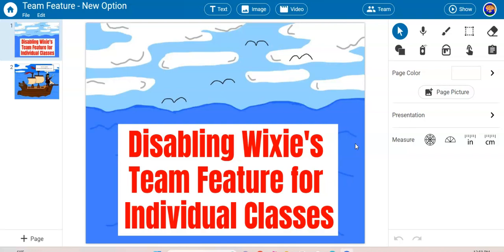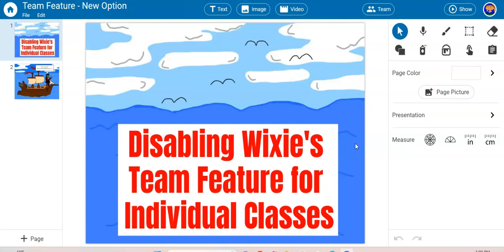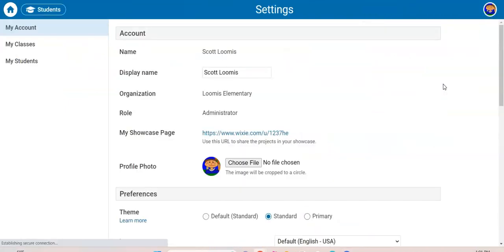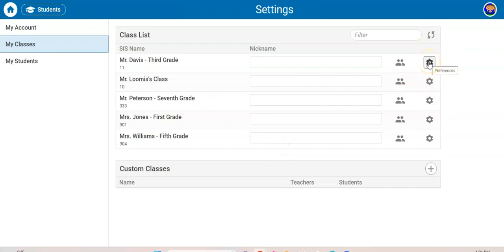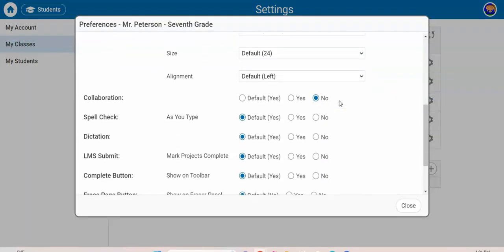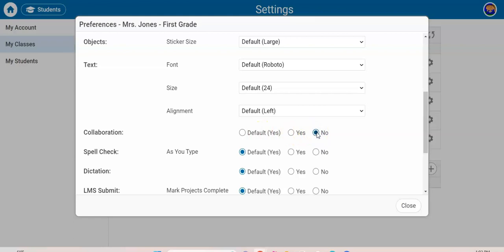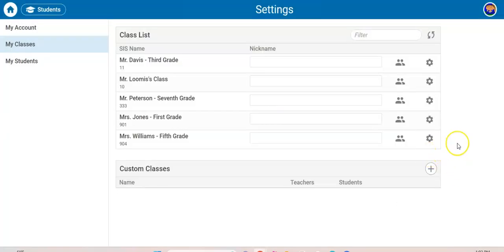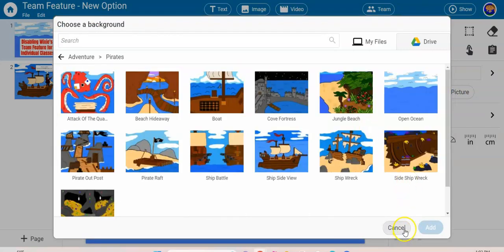Disabling Wixie's Team Tool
A brief review of disabling Wixie's Team (real-time collaboration) tool for individual classes. In the past, disabling was an 'all or none' option in which the tool had to be disabled for the entire district or school.